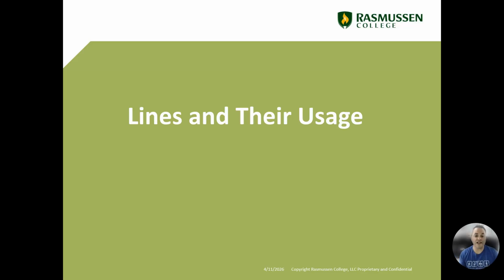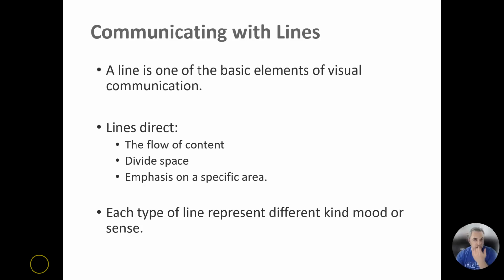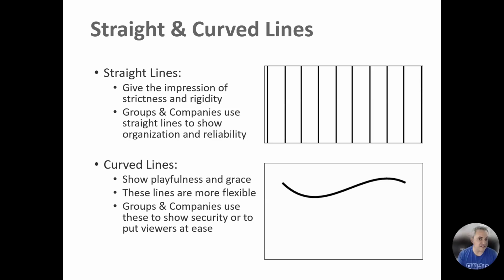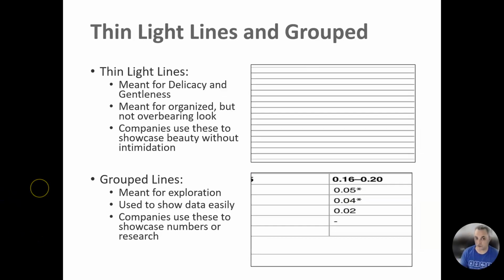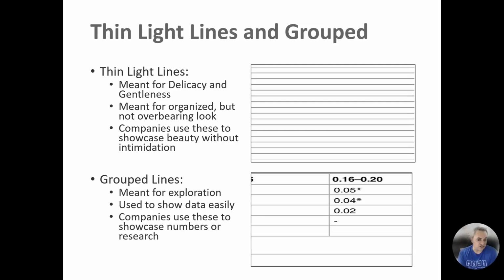VisCo_Spr26_T1_Week1_Ann2